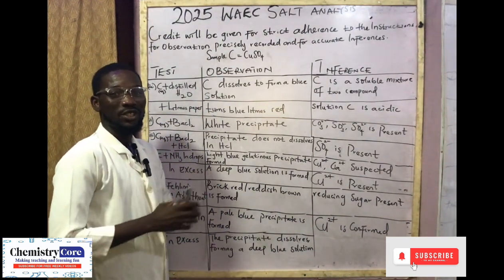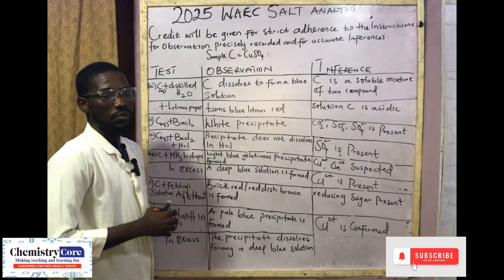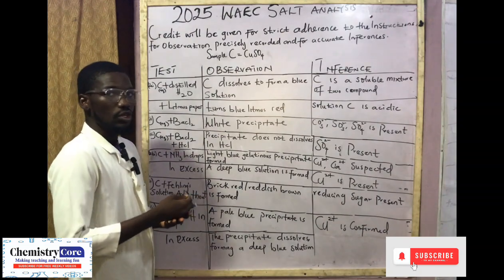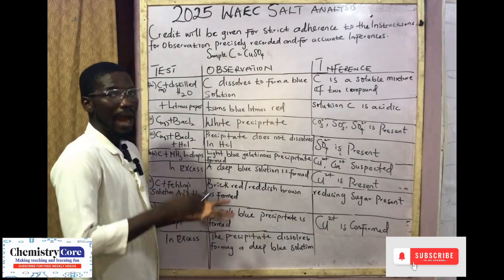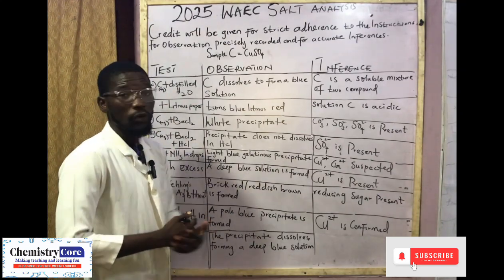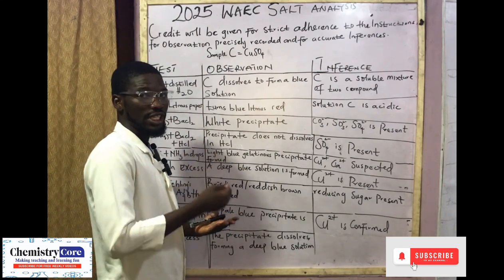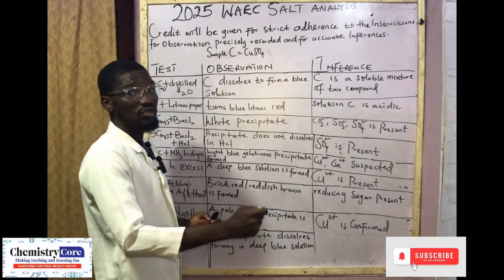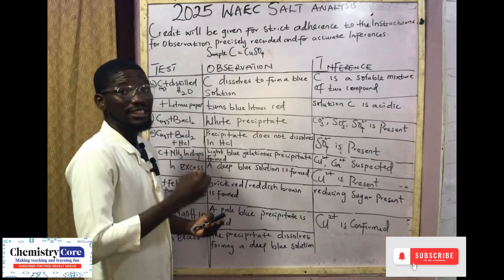2025 WAEC SALT ANALYSIS || ALTERNATIVE education chemistry #2025